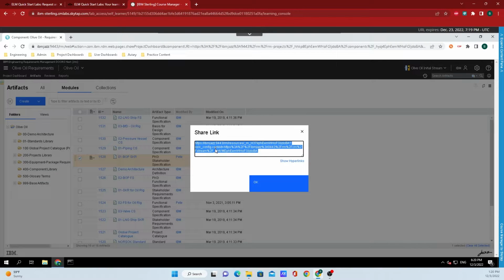IBM DOORS Next Generation: How to share a module as a link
for more IBM Engineering Lifecycle Management tutorials and articles! In this quick tutorial, find out how to share a module as a link using IBM Engineering Lifecycle Management DOORs Next Generation solution.